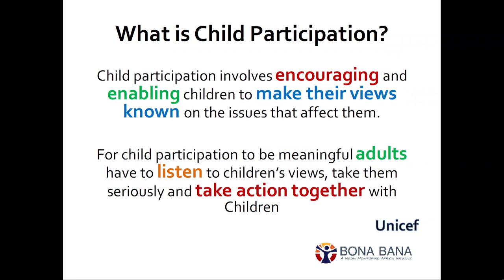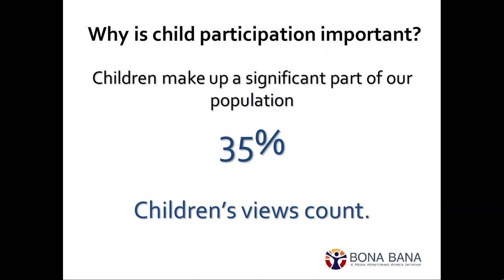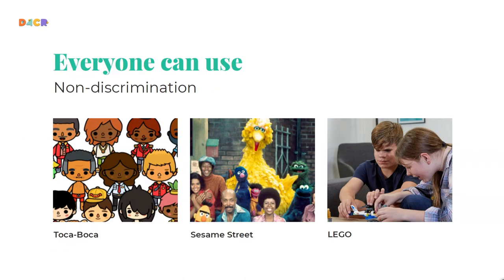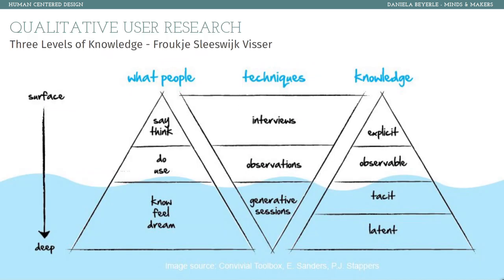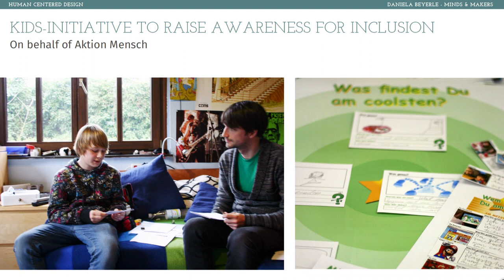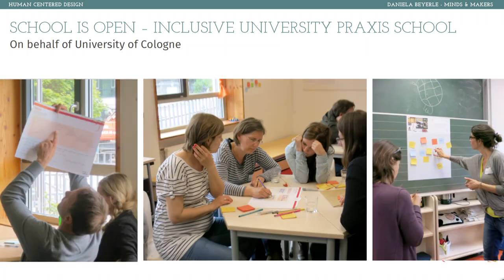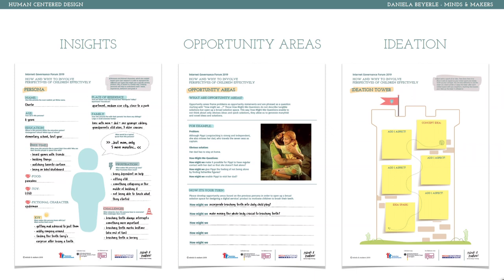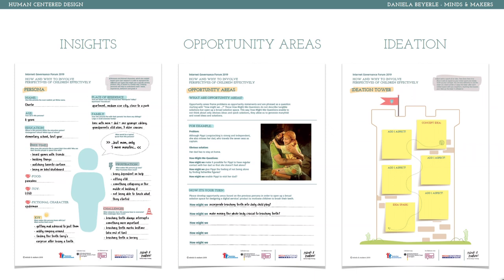IGF2019- Day 3- Saal Europa- WS23 How and Why to Involve Perspectives of Children Effectively